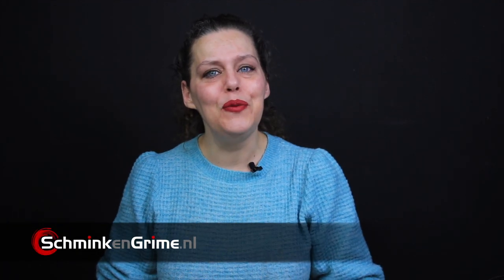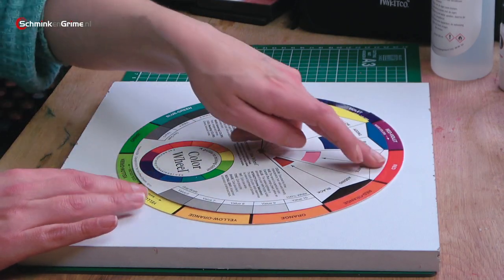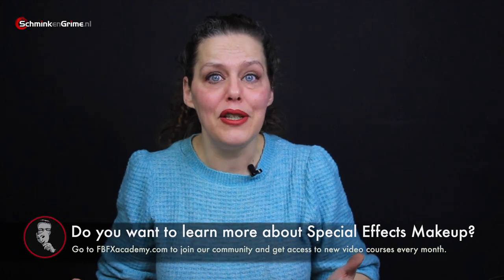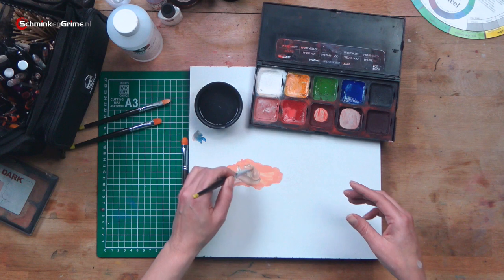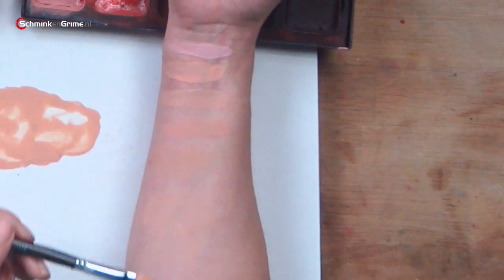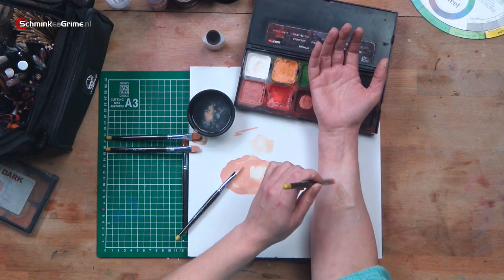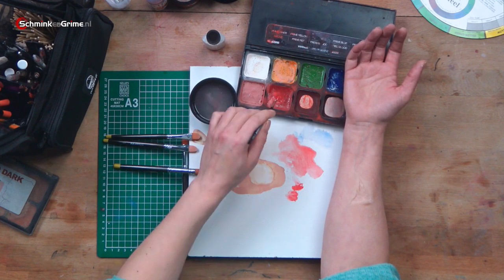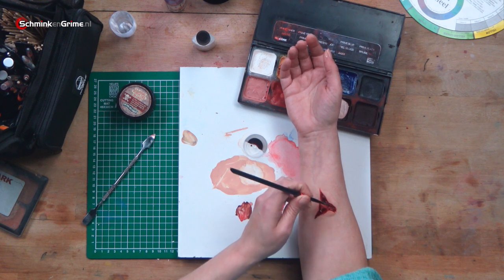How to create Skin Tones using the Primary Colors | Special Effects Makeup | SchminkenGrime.nl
Have you ever tried to create your own skin tone using only the primary colors? It is loads of fun to do, and knowing how this works can come in handy! So let's get out Alcohol Activated Makeup Palettes and start making some skin tones.

SchminkenGrime.nl
De Ring 28
5261 LM Vught